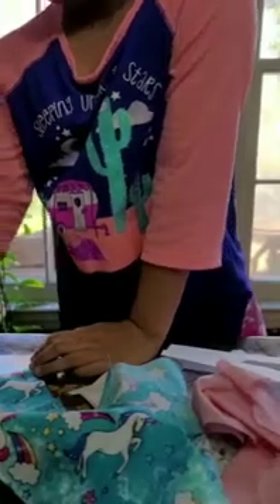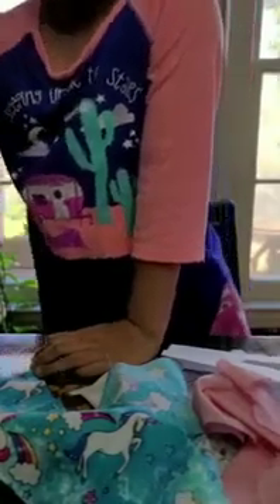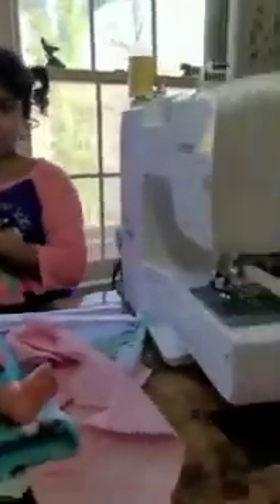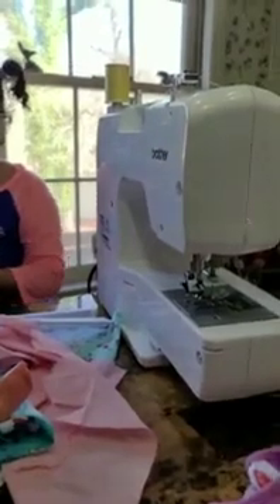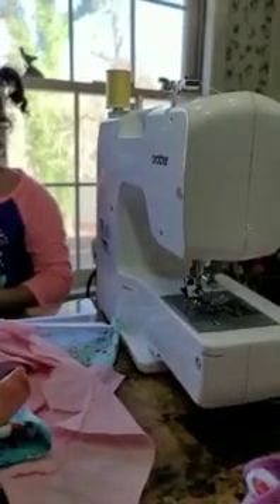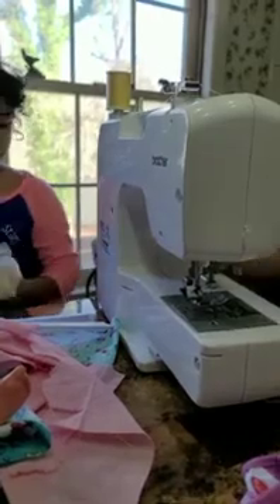Shyna makes clothes for her toys